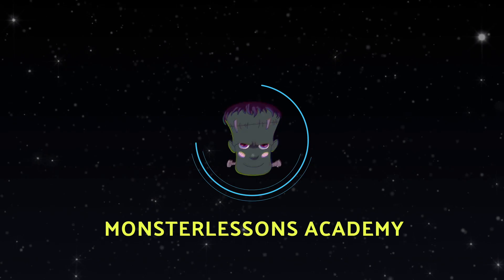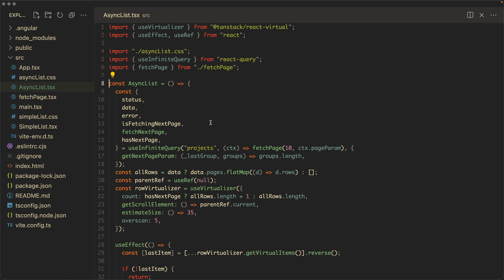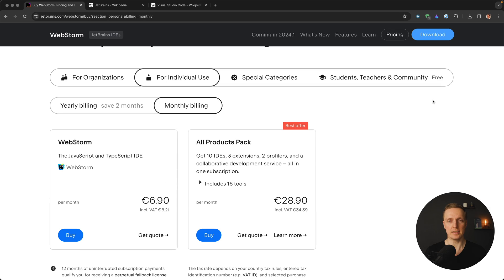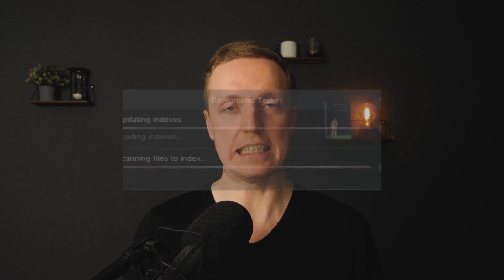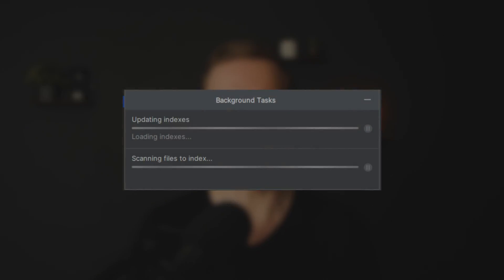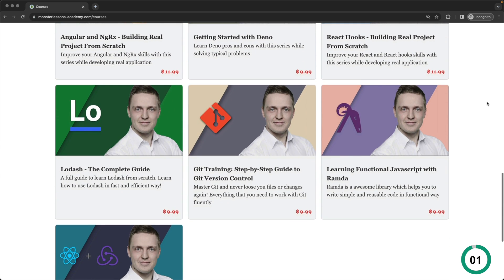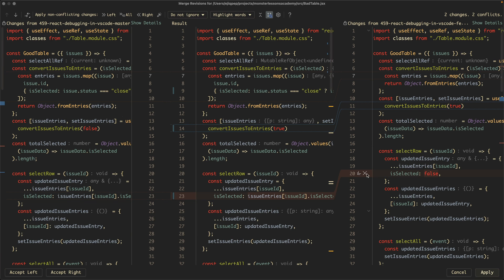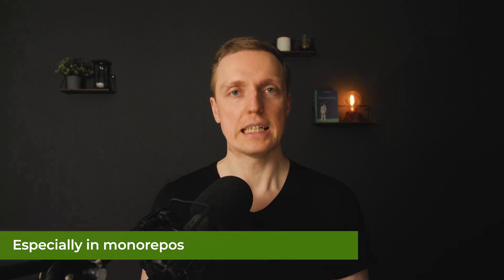Vscode vs Webstorm - Which One Is Better?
Learn the differences between Vscode and Webstorm and which one is better for you. We will go through most important differences and use cases which are important for development